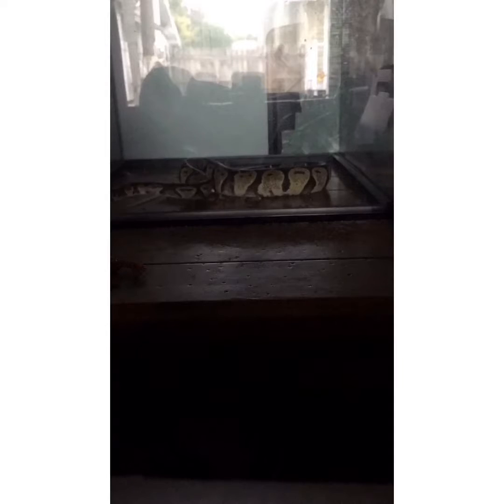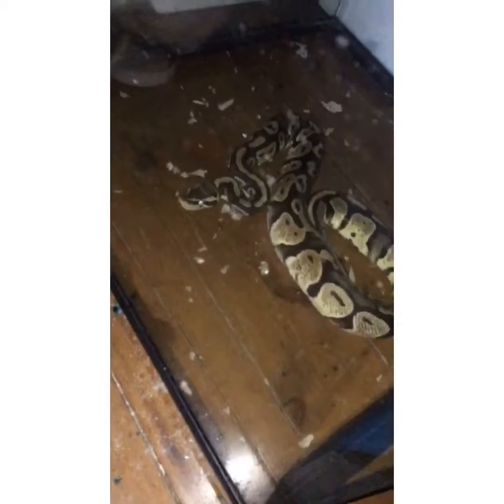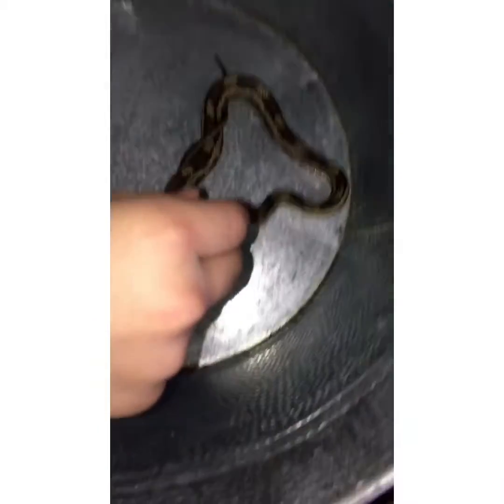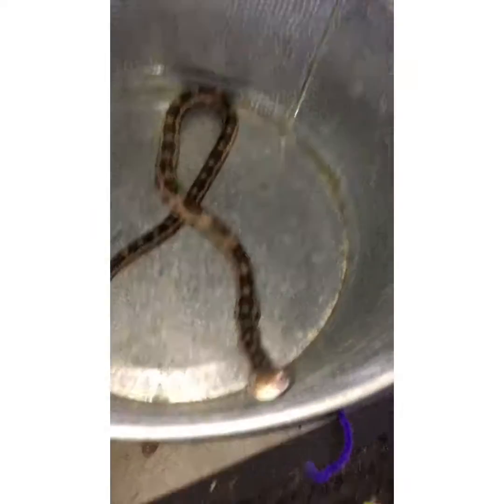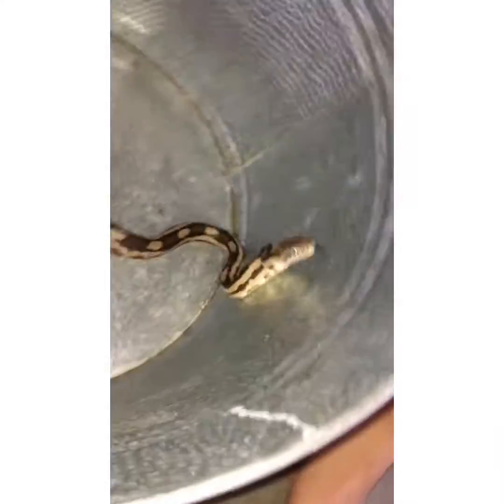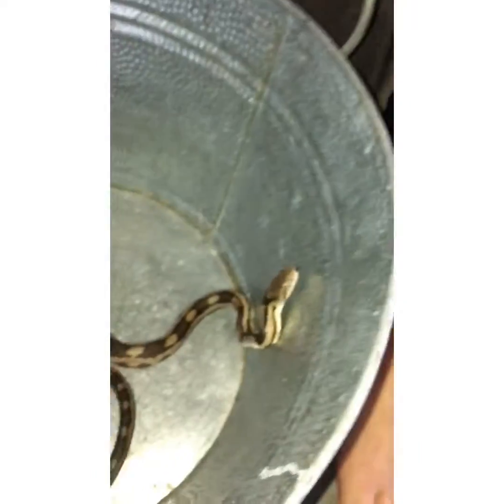Super reptile feeding!!! Ra,Tut,Maui,Rango!!! So big! A lot of food!!!!!